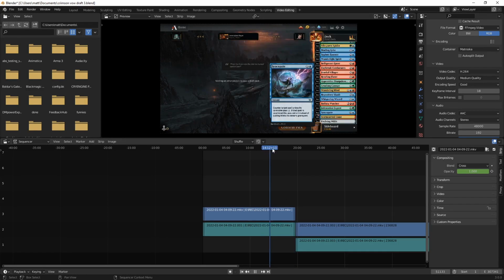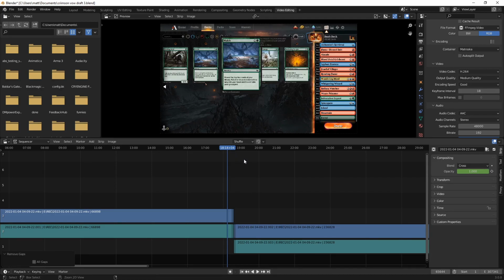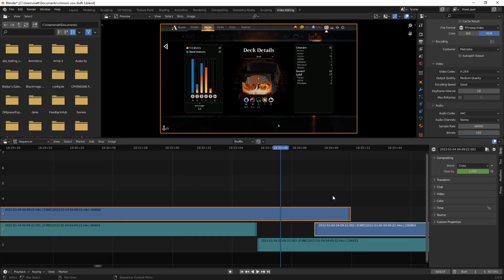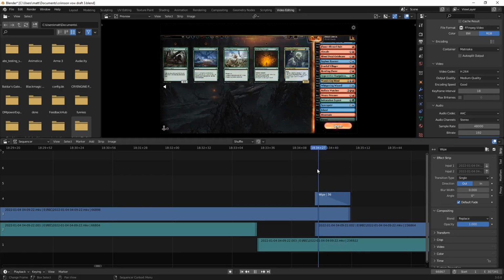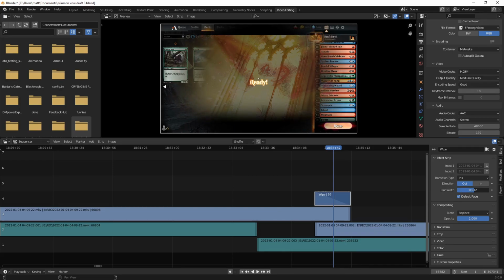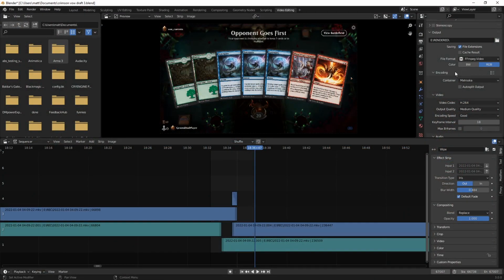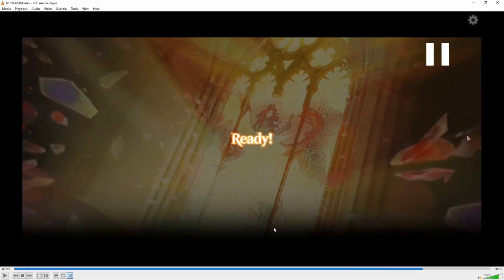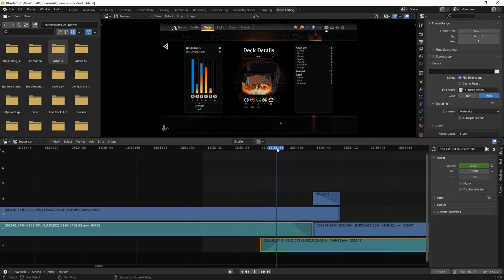Blender 3.0 Video Editing Tutorial | Ep.3 | Transitions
After watching this video,  you should have an understanding of how to apply transitions to your video clips for fades, wipes, and other similar special effects.
Resources:
Written, Edited, & Produced By:
Matt Early
Matt's Other Stuff (in case you want to find me or interact or support or whatever):
5. Matt's Gaming YouTube _support